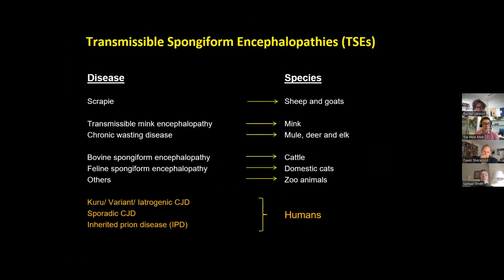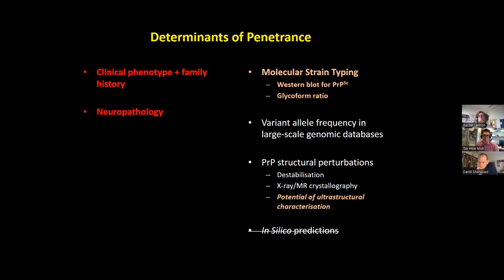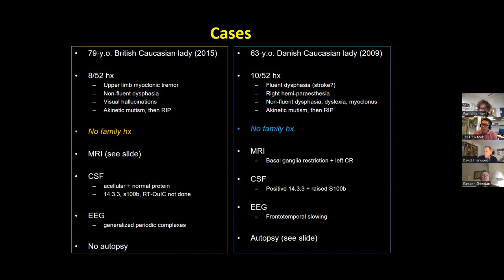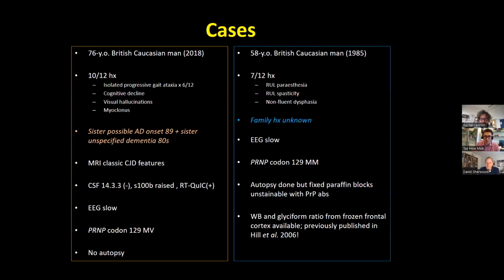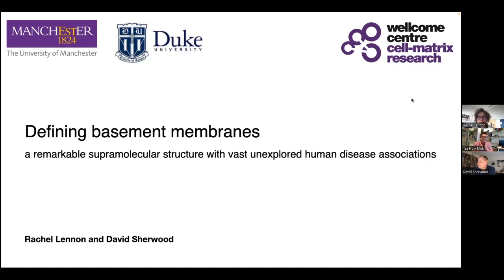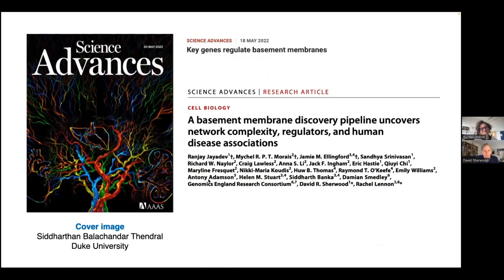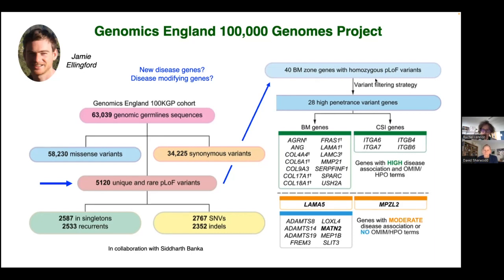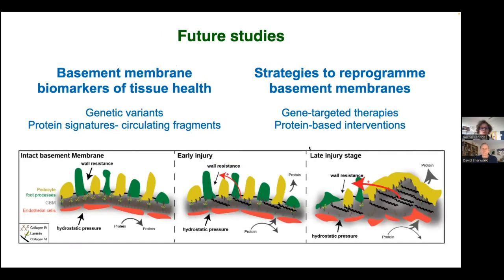Genomics England Research Seminar October 2022 - Tzehow Mok, Rachel Lennon and David Sherwood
In this seminar firstly Dr Tzehow Mok presents on 'Evaluating the penetrance of PRNP gene variants by example'. Secondly Professor Rachel Lennon & Dr David Sherwood jointly present on 'A basement membrane discovery pipeline uncovers network complexity, new regulators, and human disease associations'.